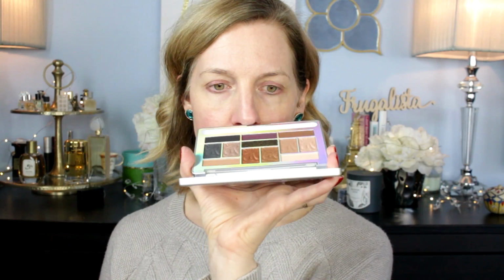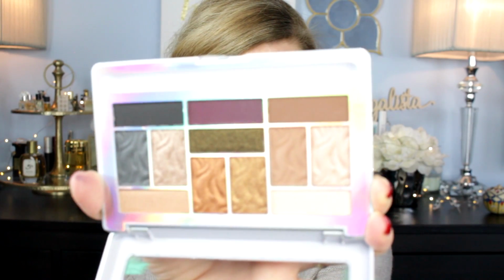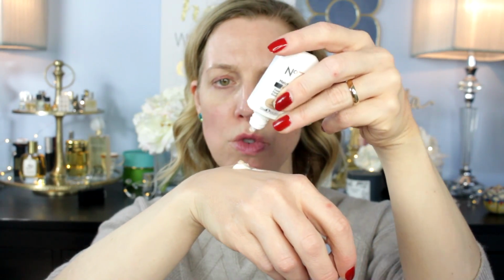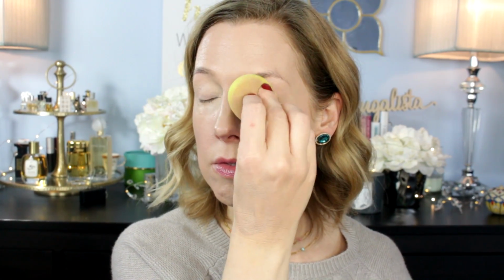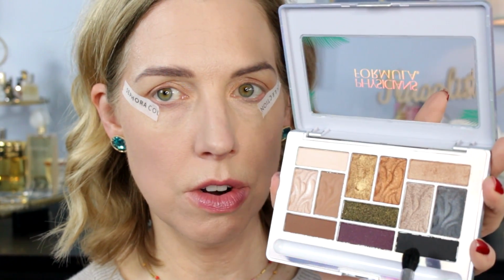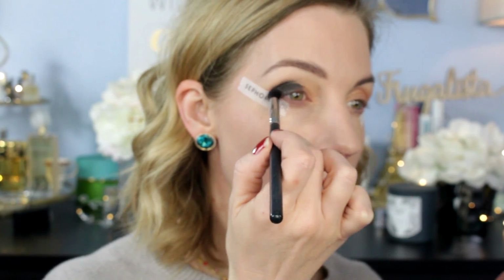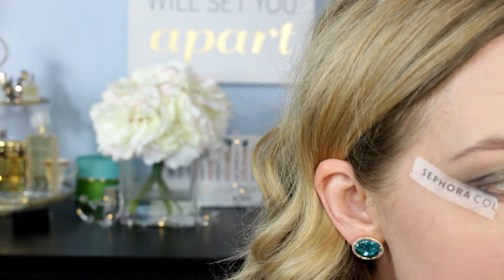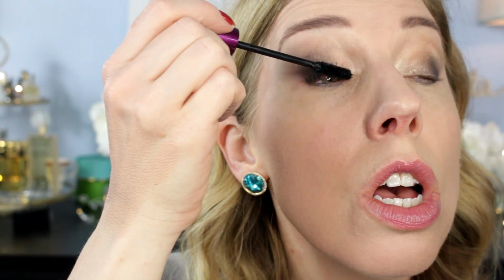MORE NEW DRUGSTORE! AND FIRST IMPRESSIONS | TRY-ON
New stuff is at the drugstore every time I turn around! What's great, what's so-so?

No7 Match Made Foundation Drops
This was great coverage and wore well.
NYX Can't Stop won't Stop Concealer
This didn't crease and my under eye area did not look dry or crepey.

This stuff is amazing!

Physician's Formula Murumuru Butter Palette
These did not crease but they were hard to blend  and the pigments were okay.

Physicians Formula Butter Lipsticks
So good!

L'oreal Signature Lightweight Lip Ink
This wore comfortably all day!

Catrice Mascara Glam and Doll False Lash Mascara
This just didn't have a lot of oomph for me.

Catrice Mascara curl and Volume